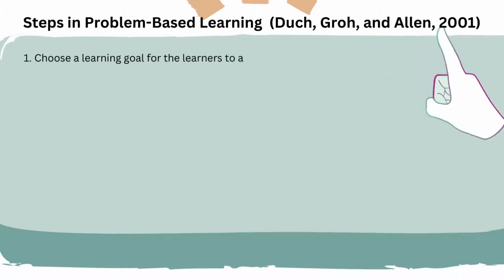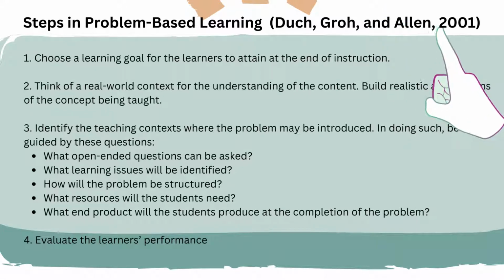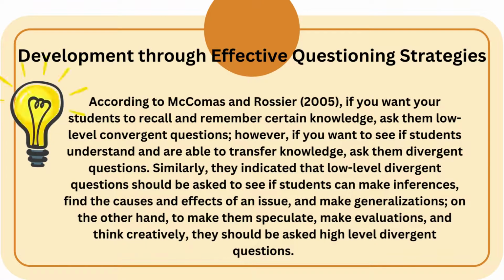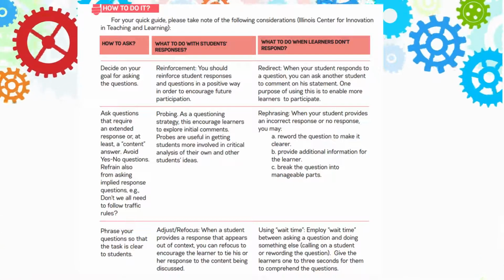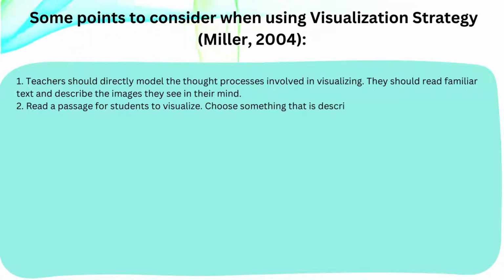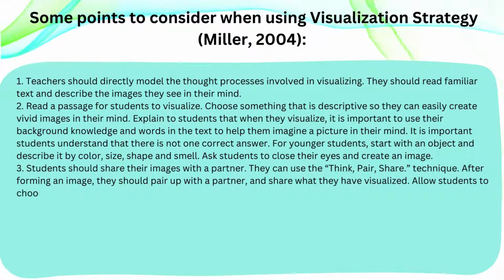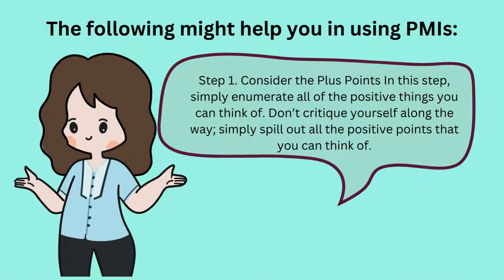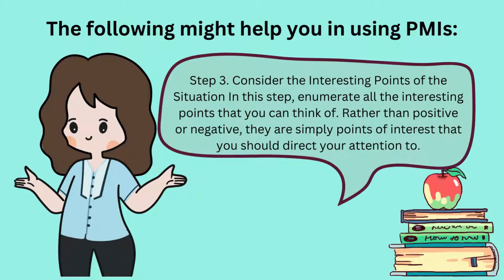HOTS Higher Order Thinking Skills for Teachers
HOTS Higher Order Thinking Skills for Teachers. Apply a range of teaching strategies to develop critical and creative thinking skills, as well as higher-order thinking skills